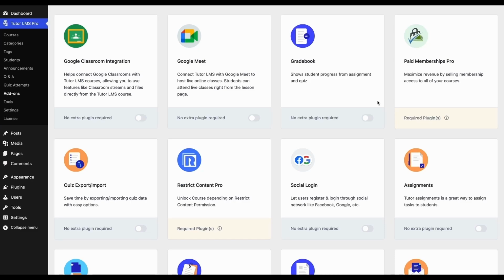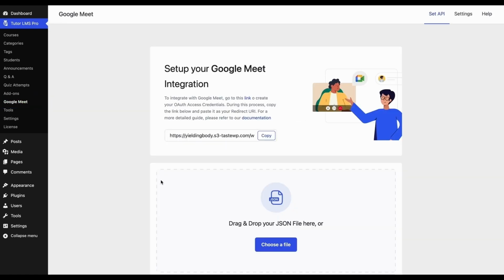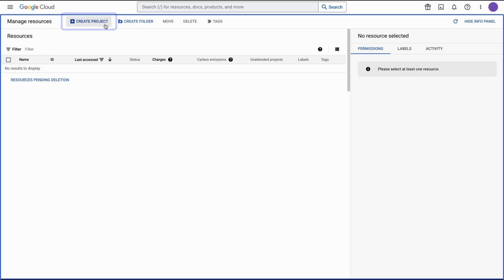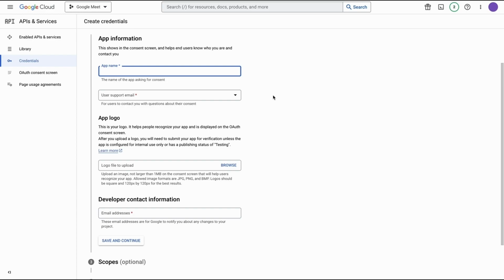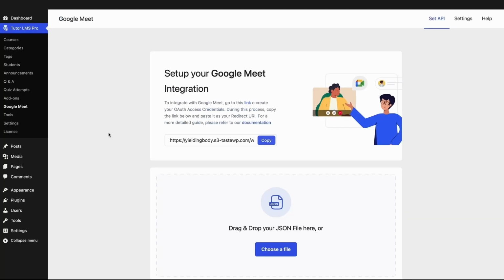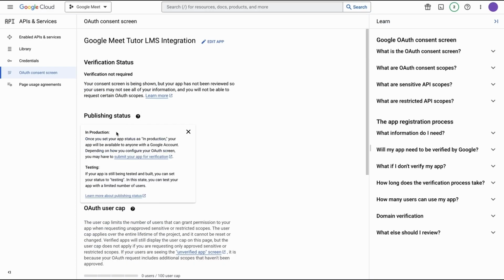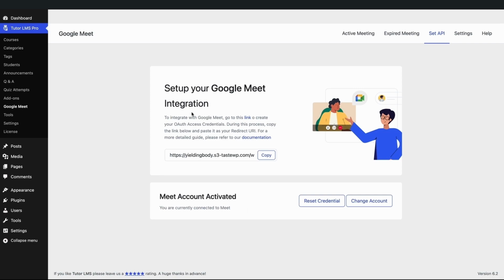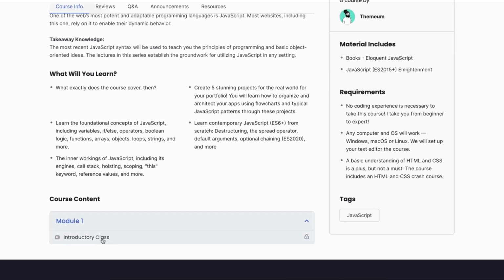How To Integrate Google Meet With Tutor LMS!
Tutor LMS has a wonderful integration with Google Meet.

However, integrating Google Meet with Tutor LMS can be a complex process without proper instructions. From creating Google credentials to setting up Google Meet with Tutor LMS, follow our step-by-step tutorial to go through the process. Integrate Google Meet with Tutor LMS courses and take live classes!

Experience the Best of eLearning With Tutor LMS!

Timestamps:
00:00 Intro
00:40 Enabling Google Meet Add-on
01:00 Google Meet Integration
01:48 Creating A Project in Google Developer Console
02:16 Creating Credentials
04:28 Uploading json File in Tutor LMS
05:20 Creating A Meeting